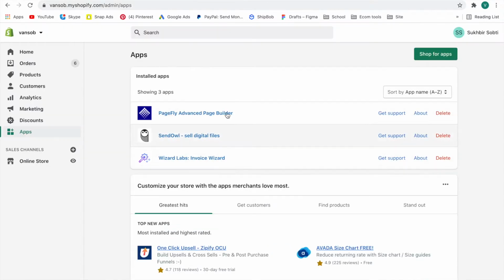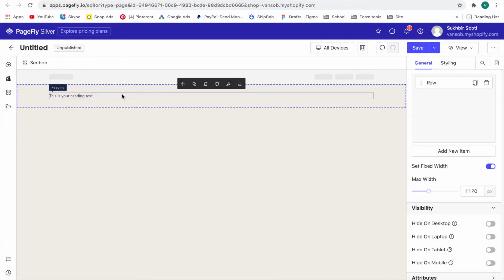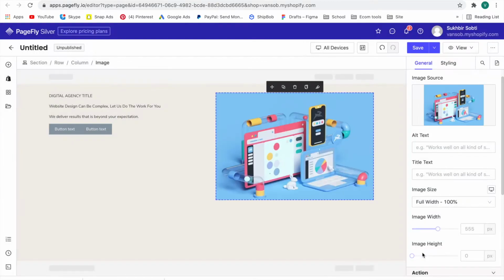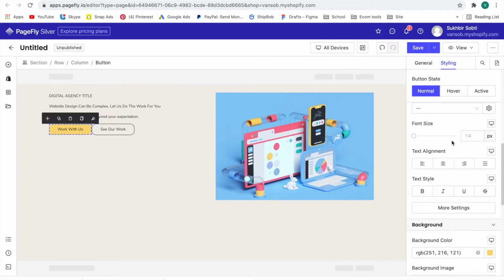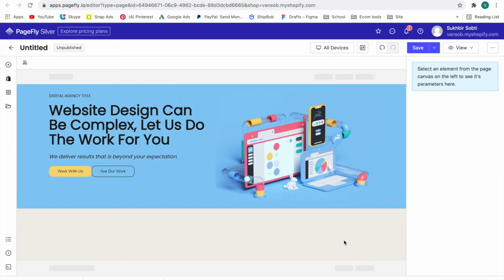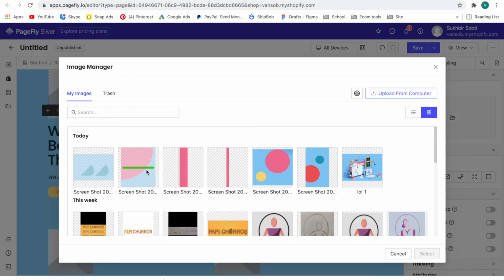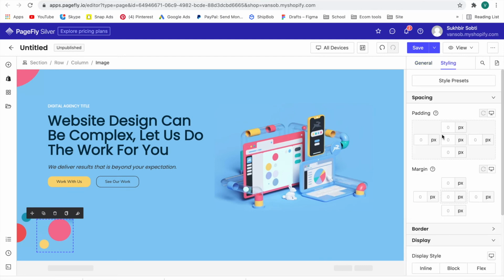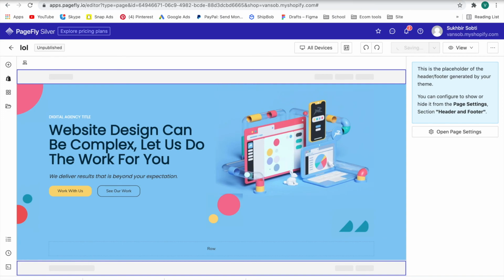How to use pagefly for web design development.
In this video, I talked about how to develop a page in pageful. I went over the basics on adding layouts, text, headers, pictures and buttons. Then showed you how to adjust margins, padding and sizing of different elements.

You can use these techniques on any page to get it to your liking. Hope it helped you and now pageful doesn’t seem so intimidating!

Don’t forget! We have our very own community on discord that you can join to connect with like minded people